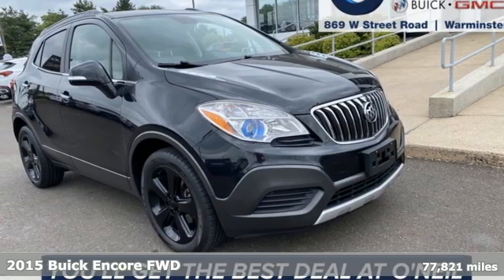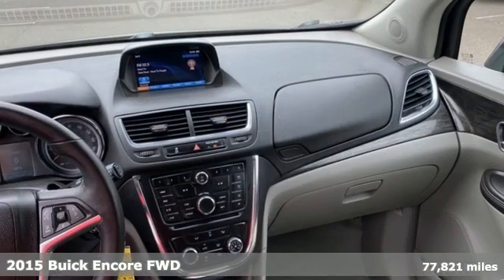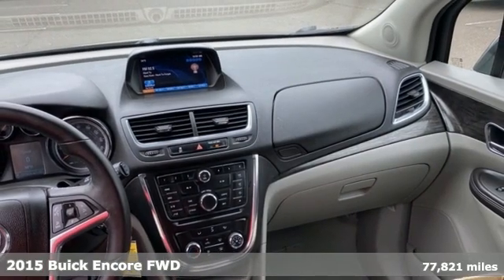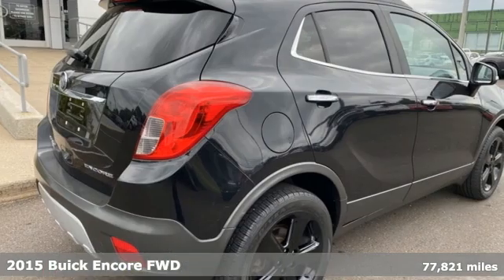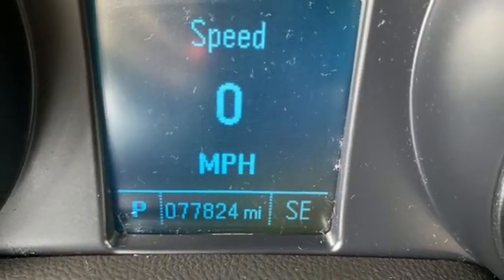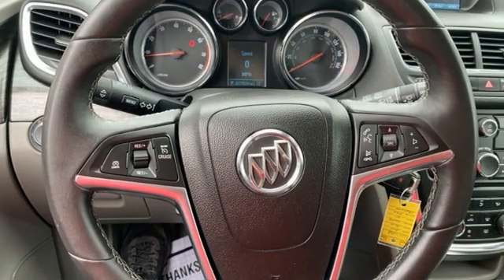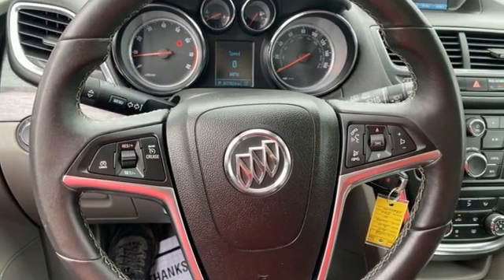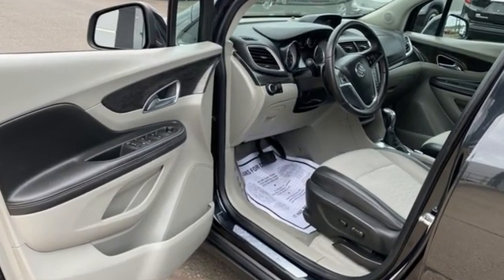Used 2015 Buick Encore Warminster PA Philadelphia, PA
Year: 2015
Make: Buick
Model: Encore
Trim: Base
Engine: ECOTEC 1.4L I4 SMPI DOHC Turbocharged VVT
Transmission: 6-Speed Automatic Electronic with Overdrive
Color: Black
Interior: titanium
Mileage: 77821
Stock #: GM10113B
VIN: KL4CJASB5FB241140
This 2015 Buick Encore in Carbon Black Metallic features: ECOTEC 1.4L I4 SMPI DOHC Turbocharged VVT 6-Speed Automatic Electronic with Overdrive FWD Clean CARFAX.brbr25/33 City/Highway MPGbrbrAwards:br * JD Power Automotive Performance, Execution and Layout (APEAL) Study * 2015 IIHS Top Safety Pick * 2015 KBB.com 5-Year Cost to Own Awards * 2015 KBB.com Brand Image AwardsbrbrReviews:br * Small doesna€TMt have to mean skimpy. The 2015 Buick Encore SUV may be compact, but its bold appearance, long list of luxury and electronic trappings and modern drivetrain make it an exceptionally good value. Source: KBB.combr * Quiet interior; good fuel economy; long list of tech and safety features. Source: Edmundsbr * Introducing the Buick Encore, the luxury crossover with premium materials, ingenious design, flexible storage (up to 48.4 cu. ft.) and purposeful technology. It's like Buick knew exactly what you were missing in a crossover, and created the versatile Encore for you. It's sculpted, elegant, nimble, efficient and luxurious, all at the same time. Encore will turn heads with its chrome waterfall grille, chrome accents, portholes, and tri-shield emblem. Jewel-like translucent projector-beam headlamps contribute to the beautiful and elegant exterior. 18 inch chrome wheels optional and 18 inch aluminum wheels come standard. Your entertainment and navigation choices are simple, purposeful and empoweringa€”the way personal luxury should be. The Buick IntelliLink system will leave you speechlessa€”the instant you talk to it. It's a voice-activated, high-definition system that connects your smartphone, your Pandora and SiriusXM stations, and Stitcher SmartRadio, all through one 7-inch full-color screen. Now available is the OnStar 4G LTE connection which can turn the Encore into a WiFi hotspot. At the heart of Encore's power is a 1.4L ECOTEC 138hp turbocharged engine with variable valve timing. For even more peace of mind, the all-wheel drive option seamlessly shifts power to Encore's rear wheels when more is required for better traction and handling. Designing a luxury crossover with you in mind means that Buick started with safety, and Encore takes safety to a whole new level with 10 air bags standard and available features such as Forward Collision Alert, Lane Departure Warning and all-wheel drive. These technologies combined with great Buick standards like StabiliTrak and OnStar, give Encore a comprehensive safety story. Source: The Manufacturer SummarybrbrbrOur model lineup is second to none! Make sure you swing in today to get an incredible deal on many new and used Buick and GMC models. These vehicles come packed full of features including a one-of-a-kind navigation system that will get you to any location efficiently and safely. Have kids and want to keep them entertained? Our Rear Seat DVD equipped vehicles will have them settled in for those long trips. The average family is getting larger and larger so make sure to check out our vehicles with the extra space with third row seating that can fit kids, dogs, adults, and more! Of course, when it gets chilly in those winter months, features like climate control and heated leather seating are exactly what your body needs for an early morning trip into work. Check out all of these features and more in our stock of vehicles. Other features include but are not limited to Power Moonroof, New Battery, New Tires, Non-Smoker Interior, Paddle Shifters, One Owner Carfax Certified, Premium Wheels, 30+ MPG, Premium Cloth Seating, New Brakes, Premium Sound System, Rear Bucket Seats, Remainder of Factory Warranty, Rear Back-Up Sensors, Remote Keyless Entry, Service Records Available, Steering Wheel Controls, Remote Start, Tow Package, Traction Control, XM Radio, USB Ports, and much more! Price excludes tax, tags, title, license, and dealer fees, additional rebates may apply. See our specials for more details.